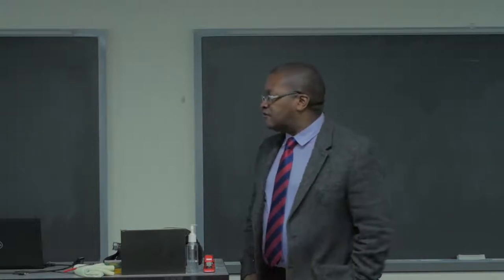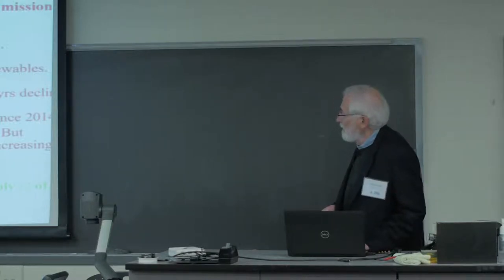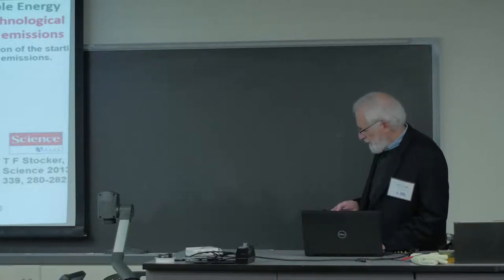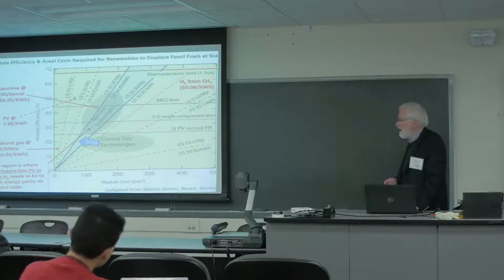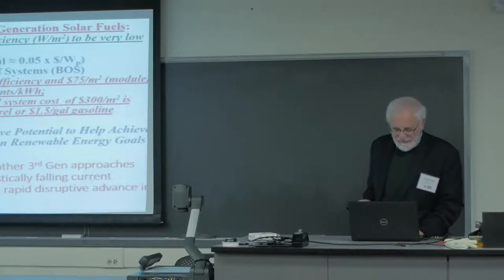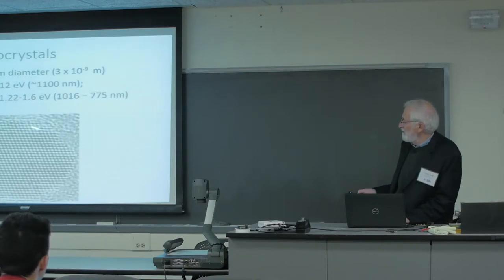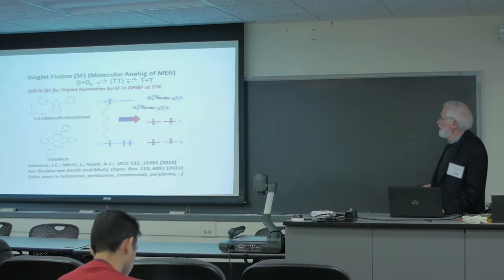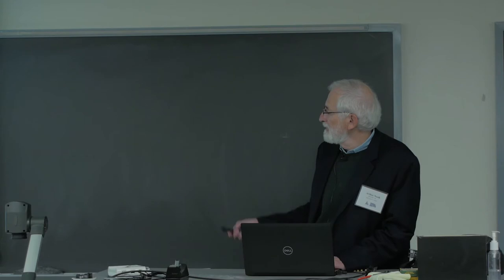Energy Engineering Seminar: Arthur Nozik